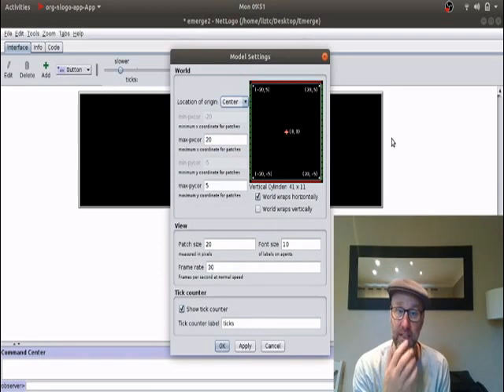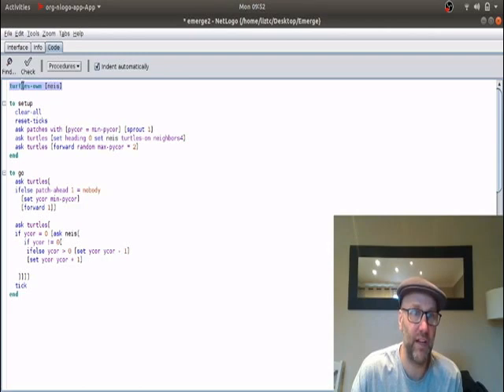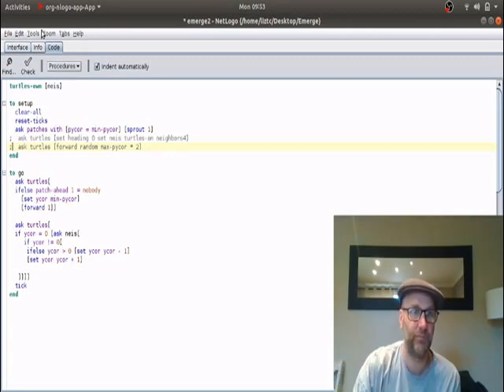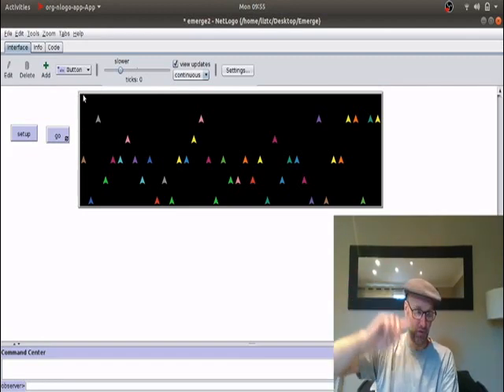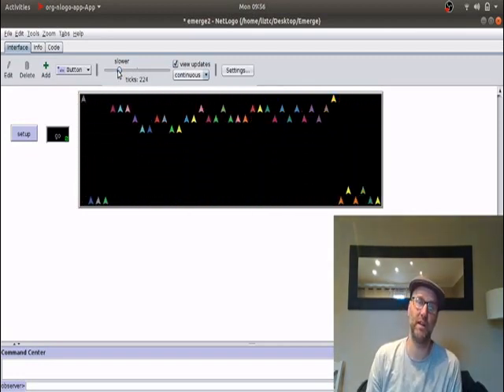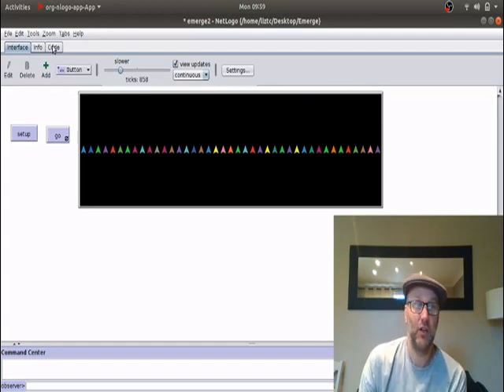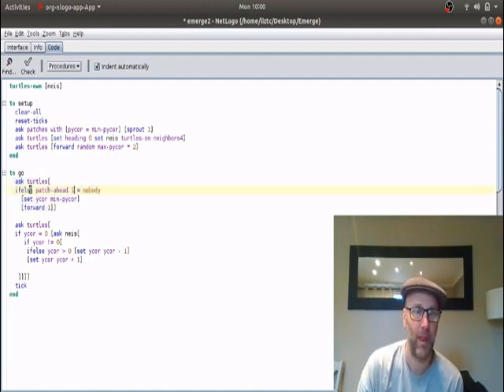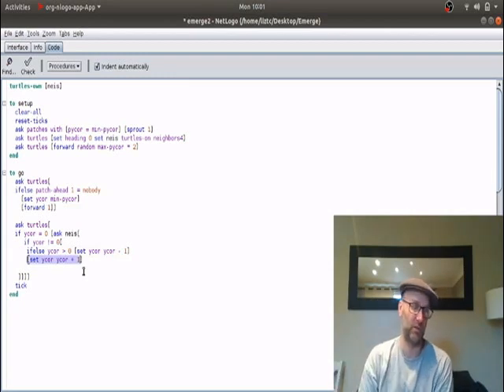Lockdown Science: A response to complex emergent behaviour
We show you how you can explore emergent behaviour with no financial investment in robotics, and little programming knowledge. This is a response to the video "AMAZING example of complex emergent behavior from a very simple rule" using NetLogo.